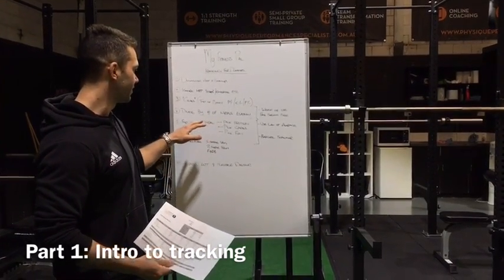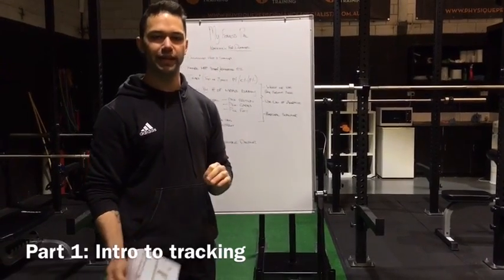8 Week Transformation Crew: Tracking Macros & Flexible Dieting Part 1